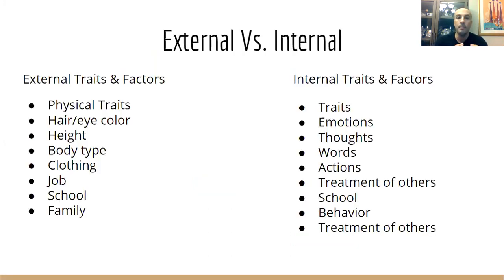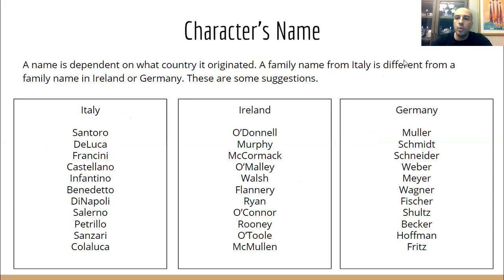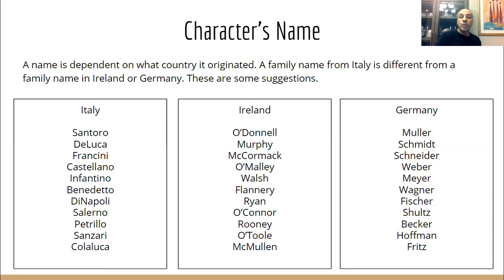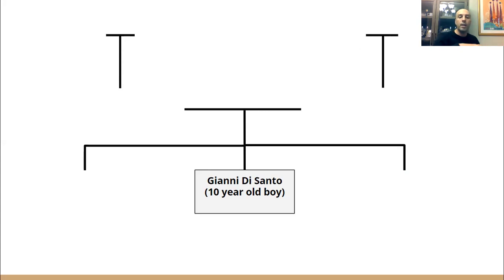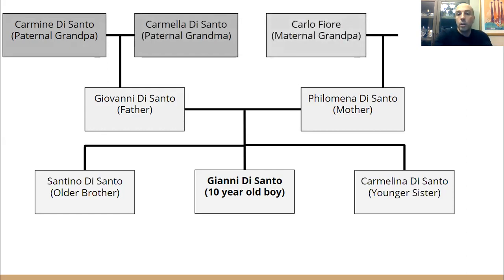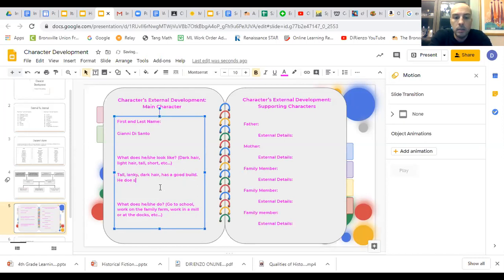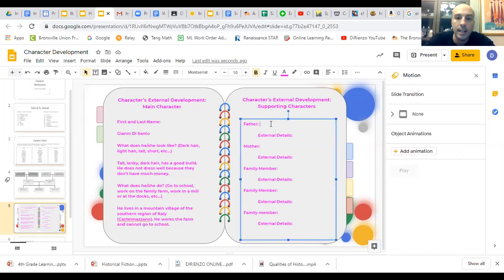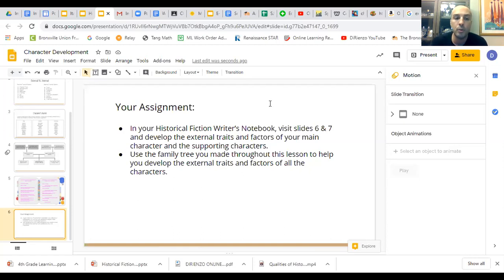Character Development: External